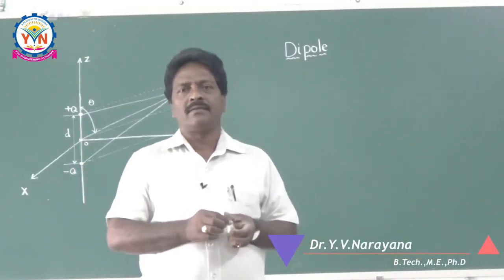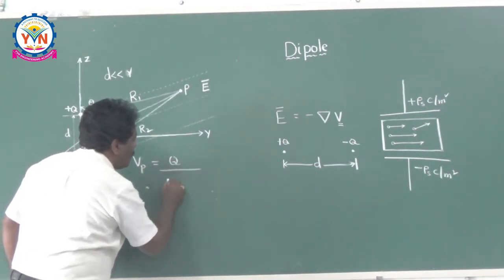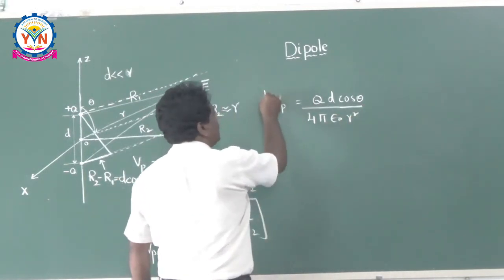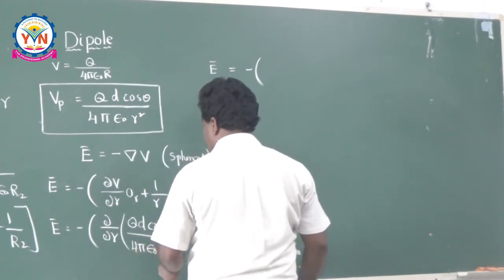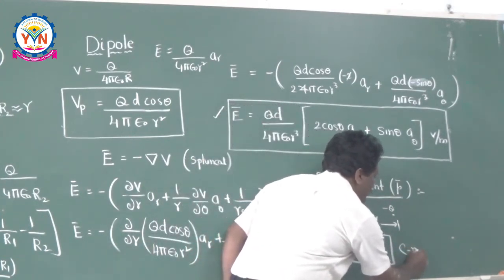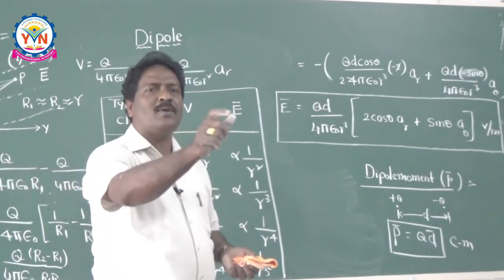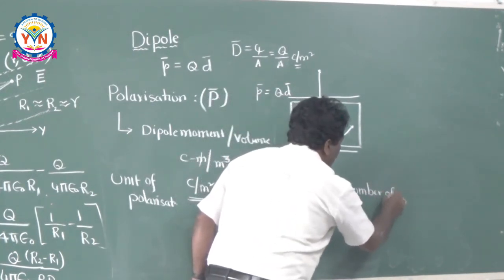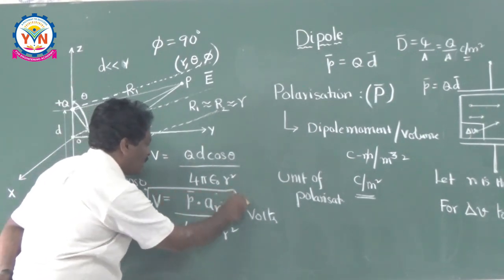Electric field of a Dipole